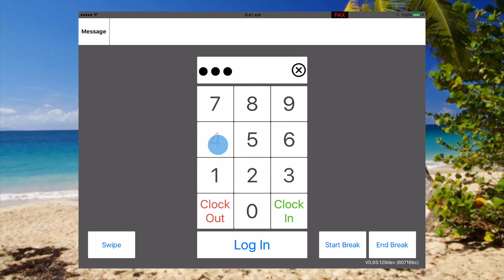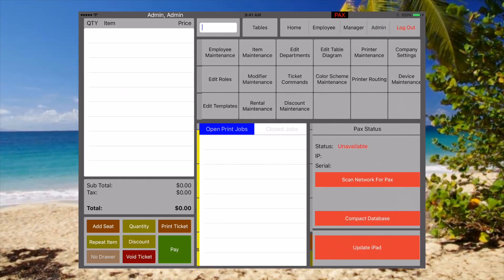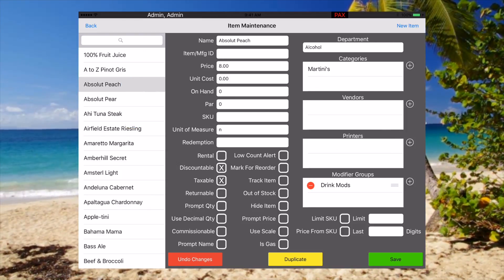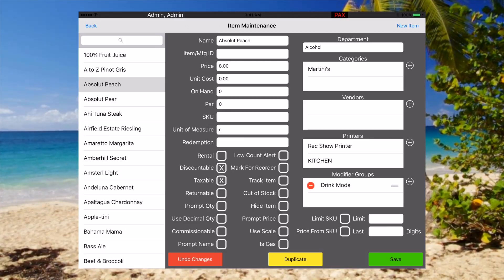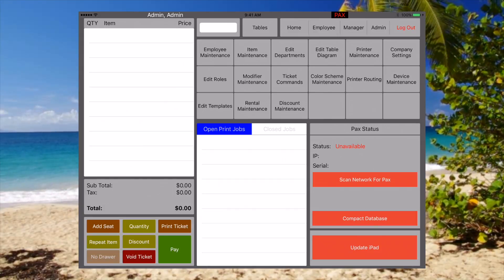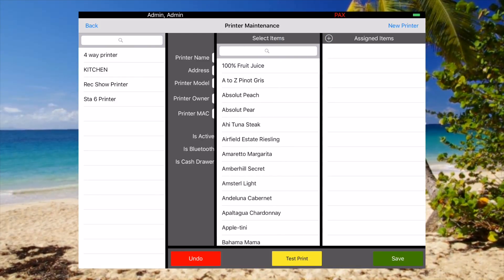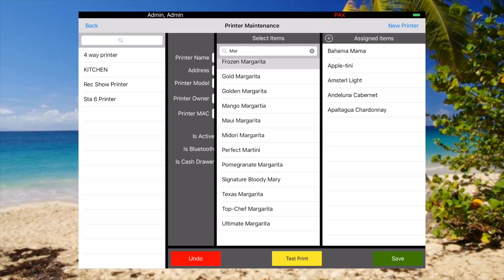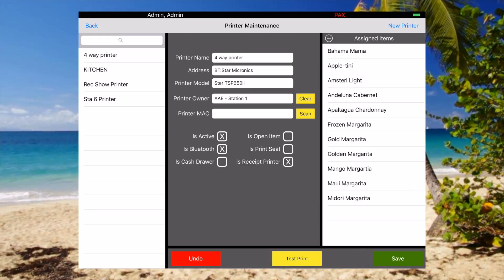Paradise POS: Setup Printing for Items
Describing the basics of how to print an item to a printer.